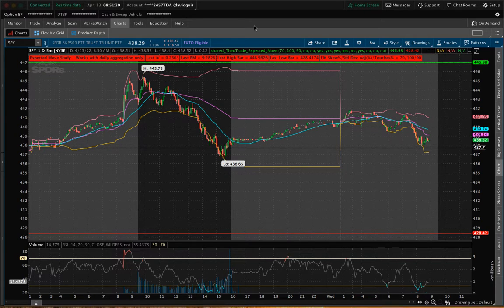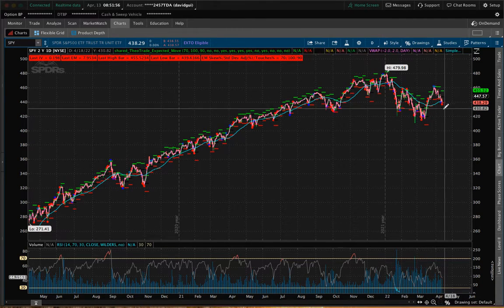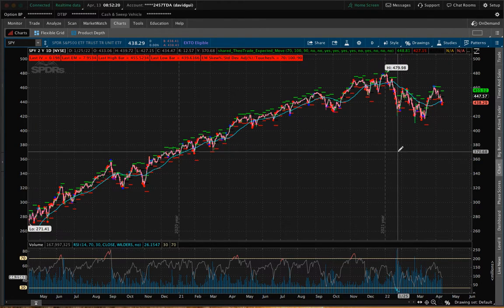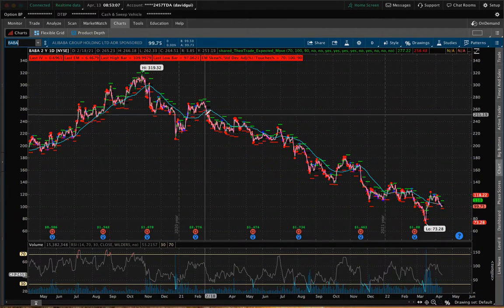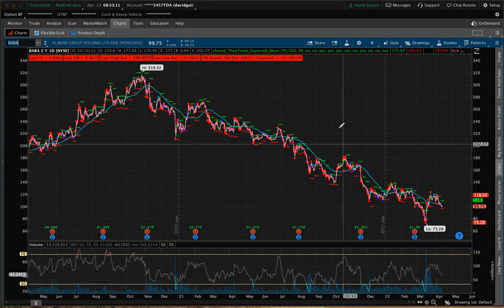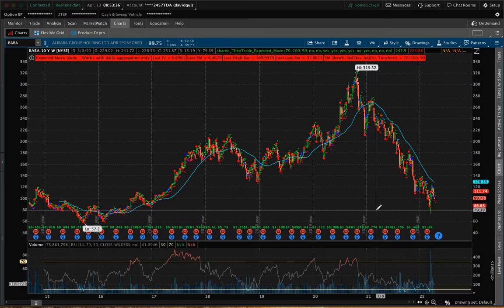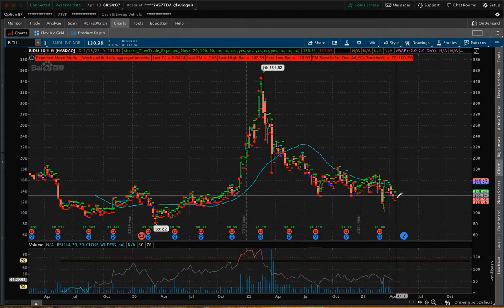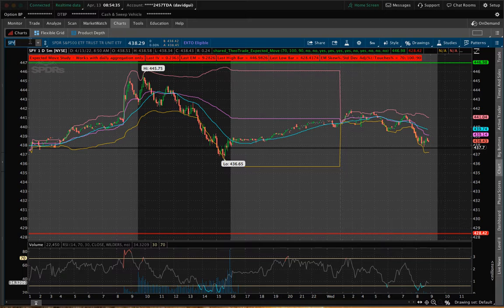Stock Pre Market Post 04/13/2022 $SPY $BABA